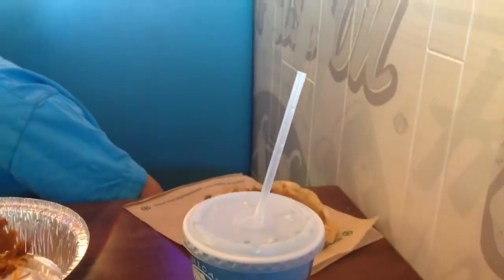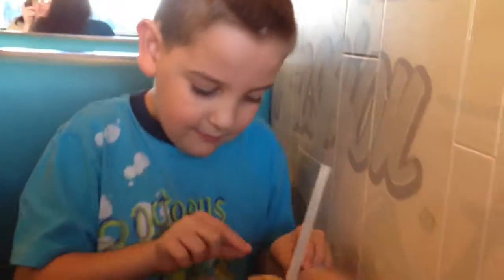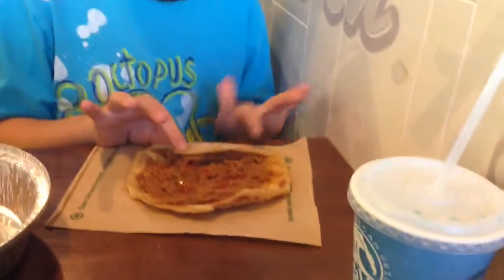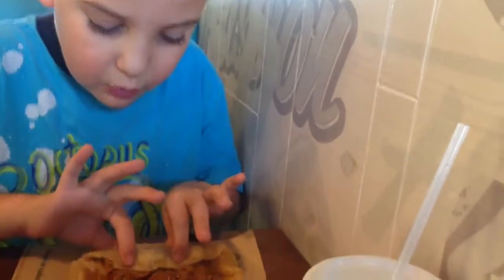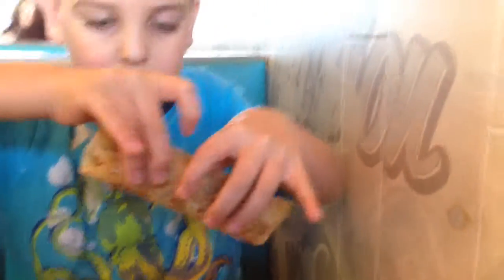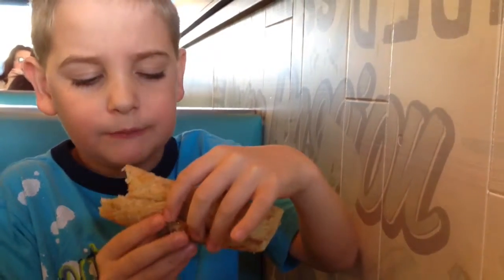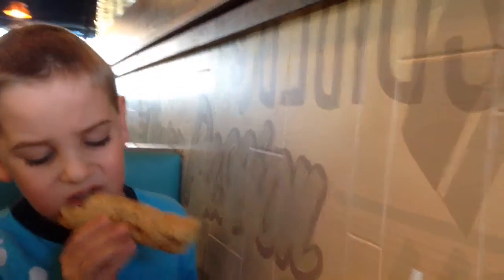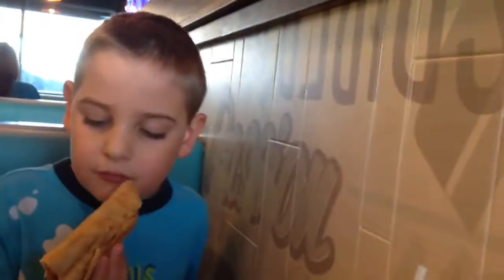Maxwell's Food Mashups: Cinnabean Burrita